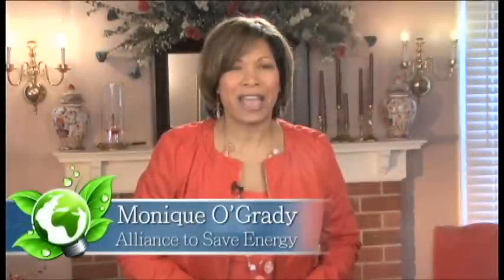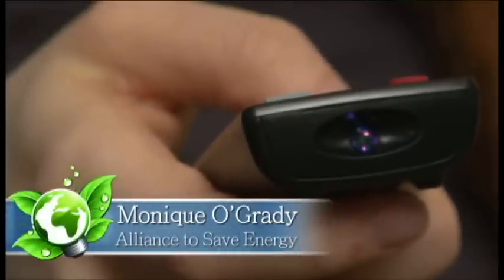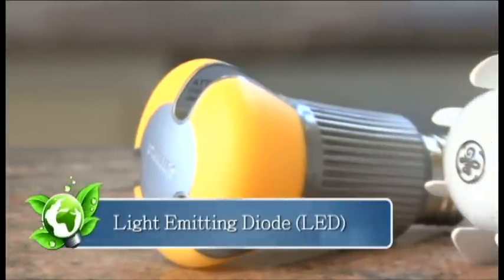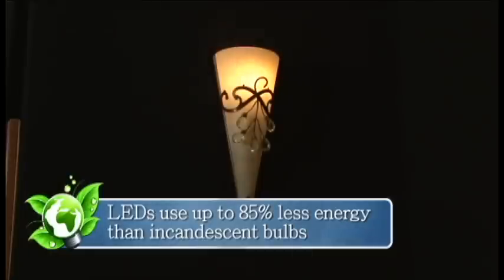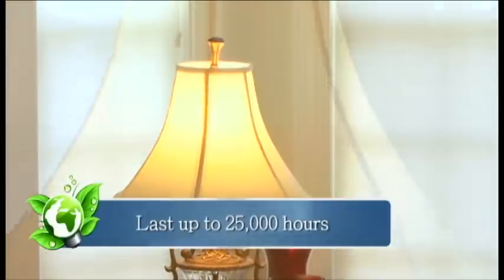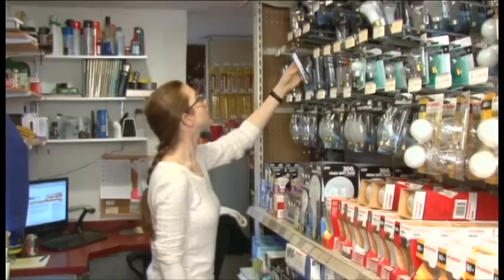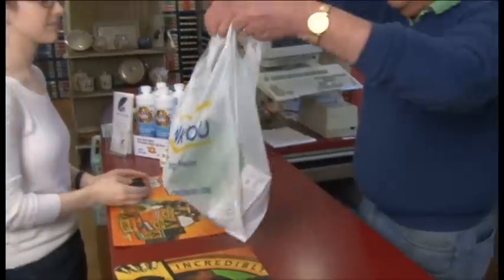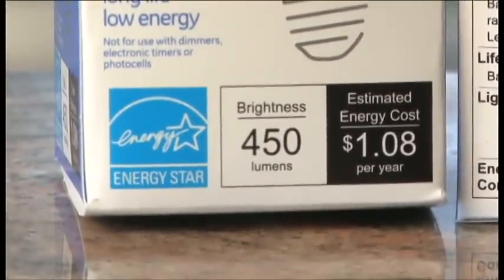Energy-Efficient Lighting: LEDs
The Alliance to Save Energy presents information about how you can save money and energy by making the right lighting choices.

In this segment, learn about energy-efficient LEDs.